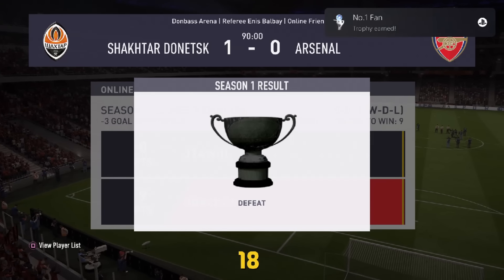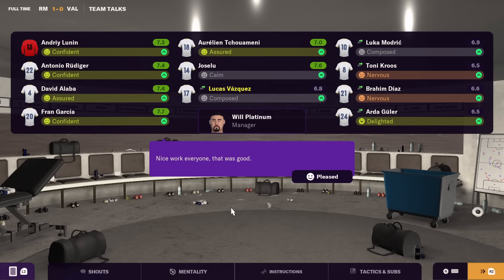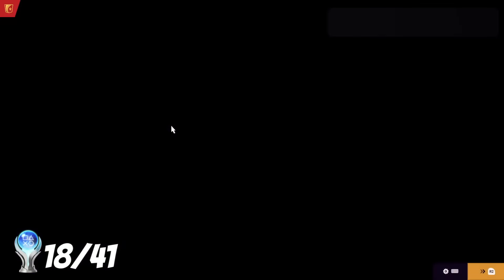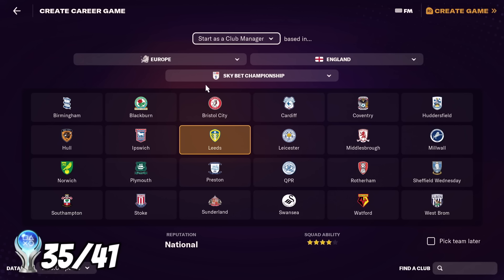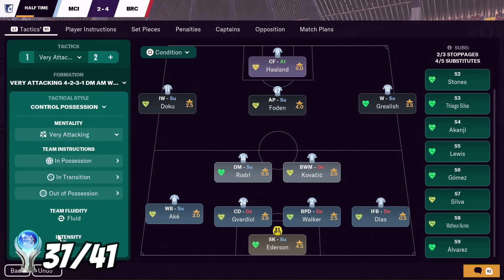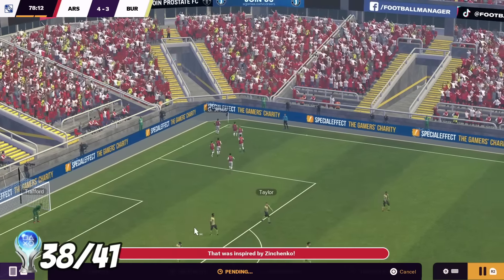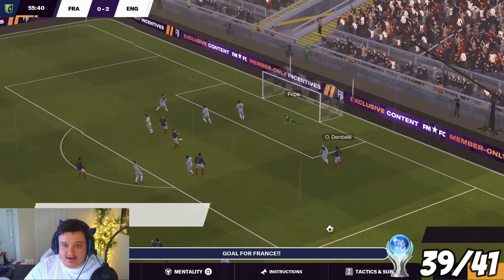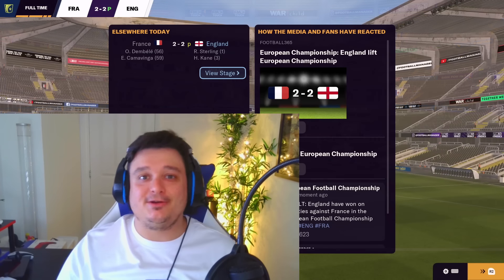Football Manager's Platinum Made Me The GOAT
Thanks for checking the video out! If you want to see some cool stuff then look down